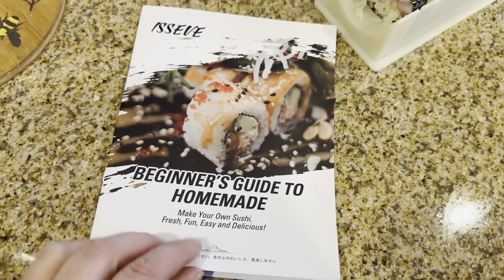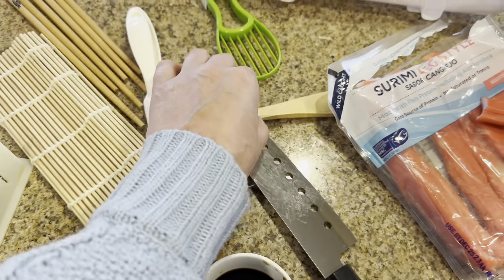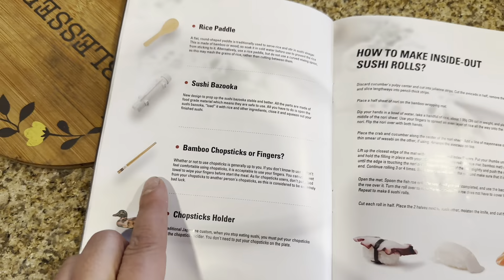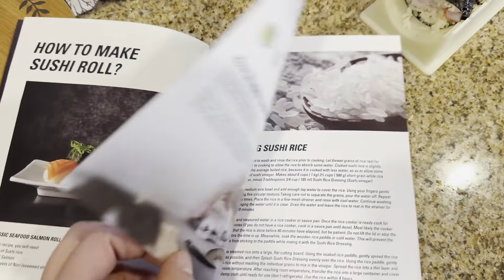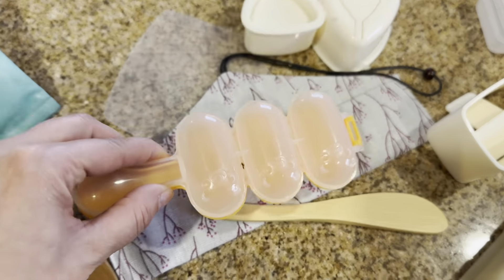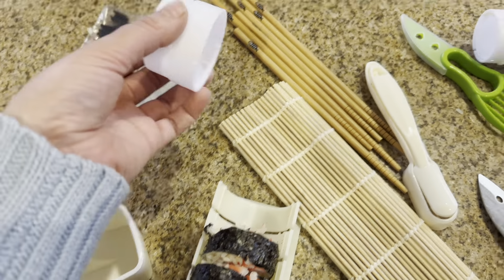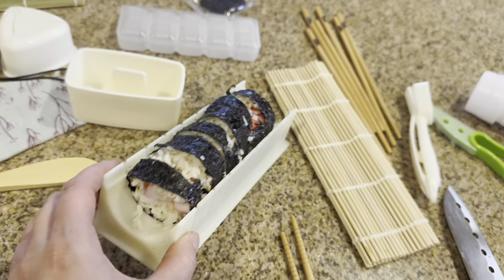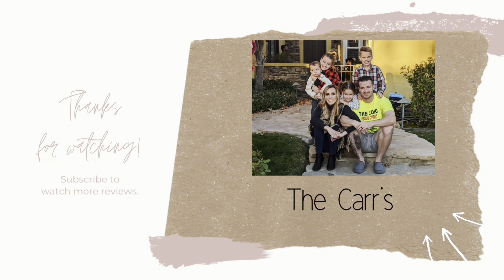SSEVE Sushi Making Kit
ISSEVE Sushi Making Kit, 29 in 1 Sushi Bazooka Maker with Sushi Molds, Bamboo Mat, Bamboo Chopsticks, Sushi Knife,Nigiri Mold,Onigiri Mold,Musubi mold,DIY Sushi Roller Machine